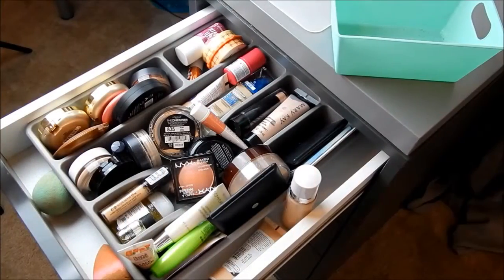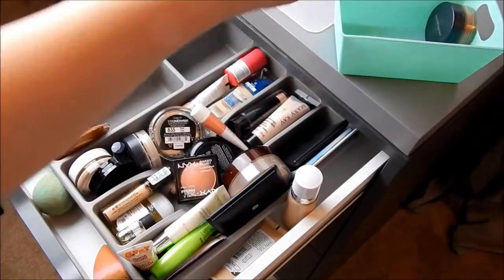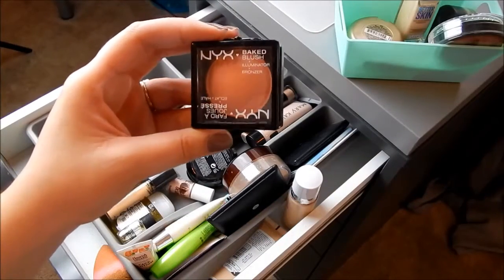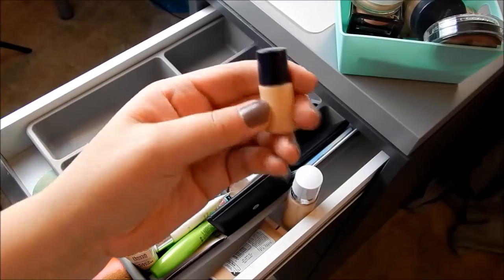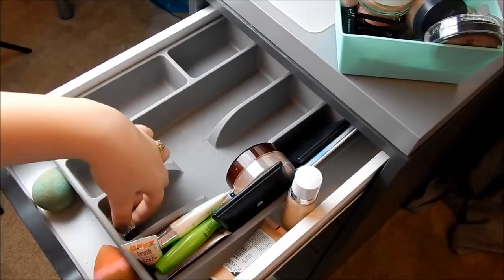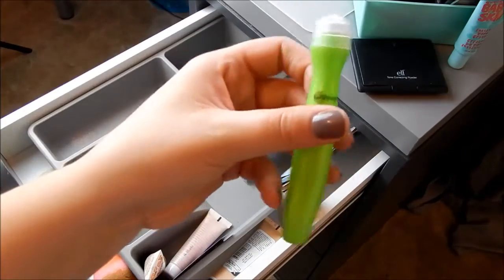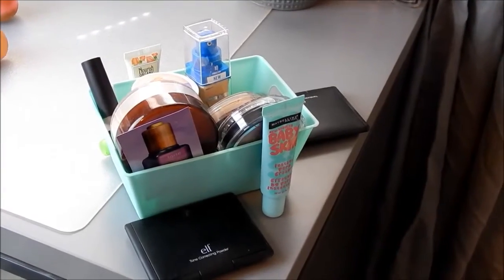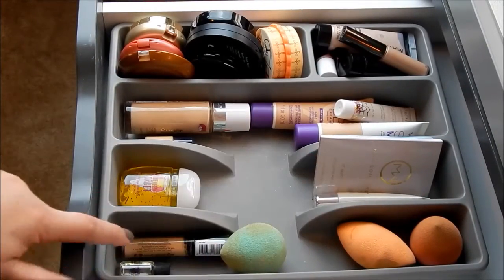Makeup Declutter: Face Products | shanran07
Makeup Declutter: Face Products